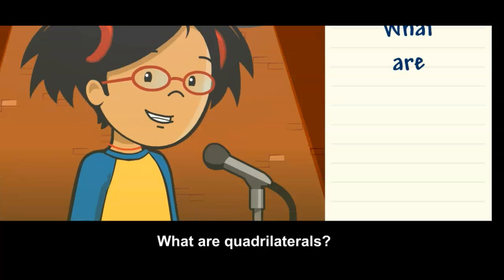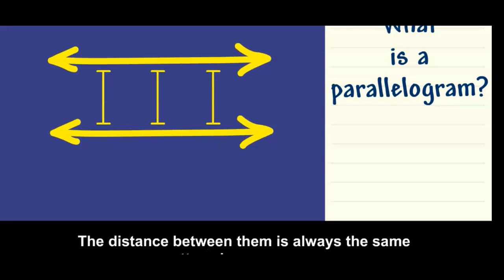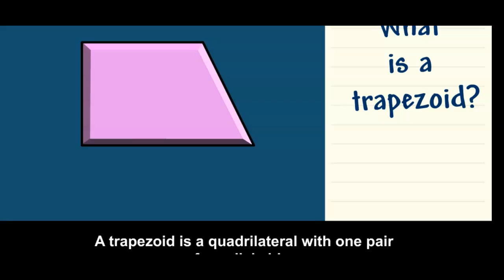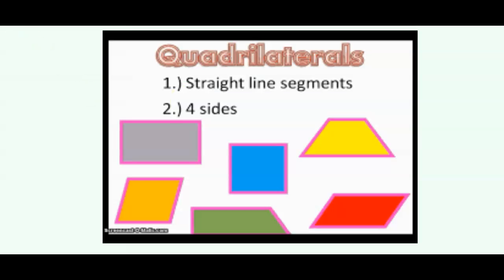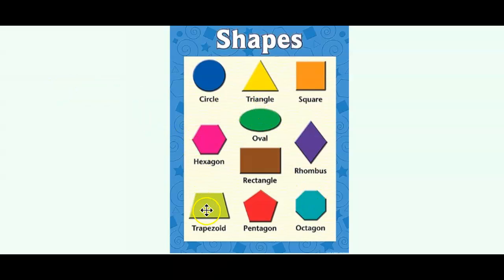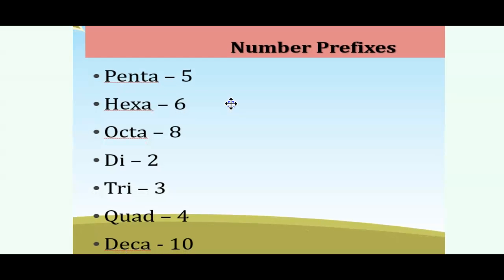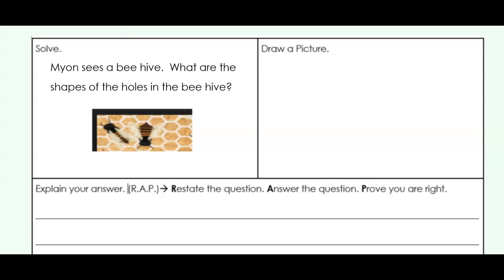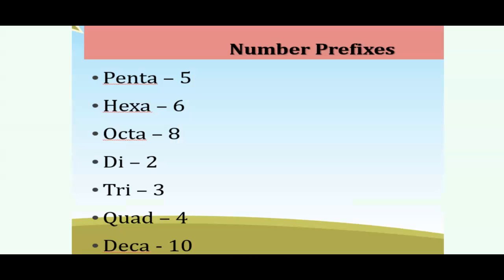Math At Home (2G.1) March 16, 2020